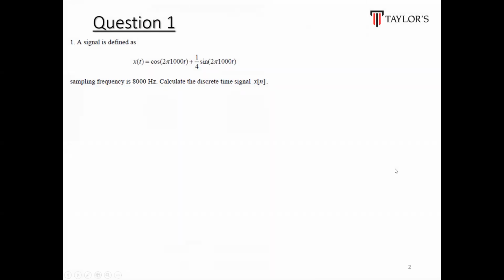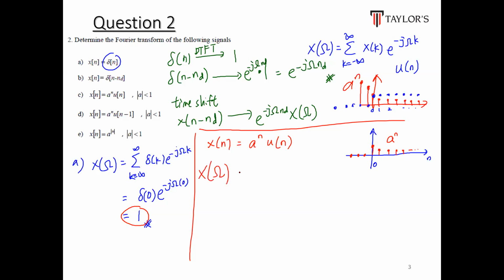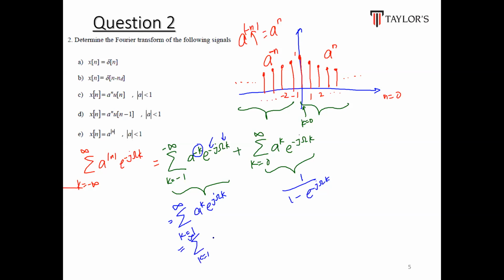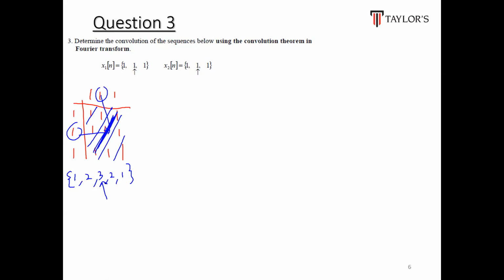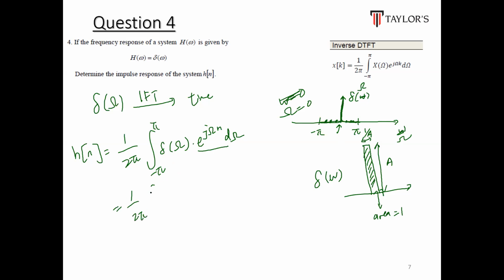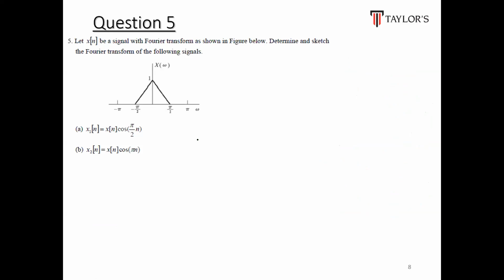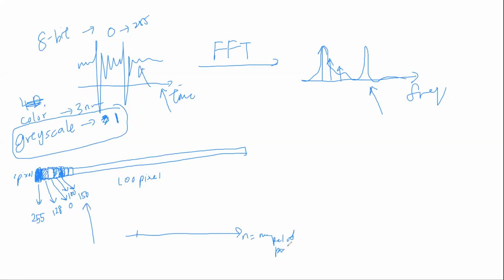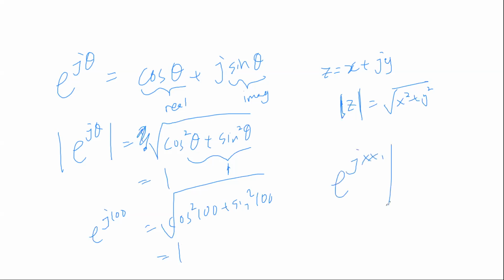Signals and Systems: Week 6 Zoom Tutorial